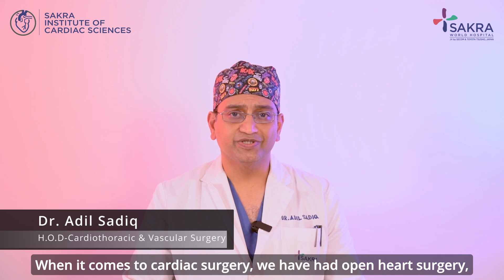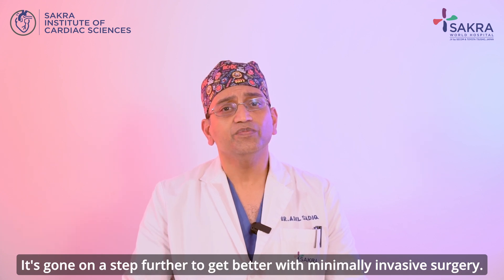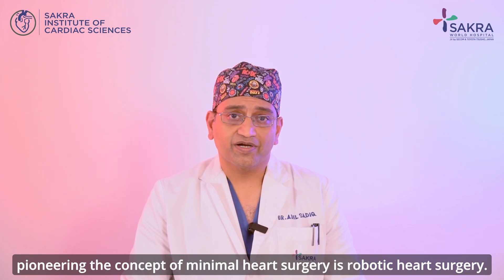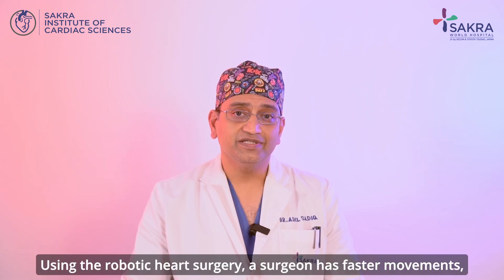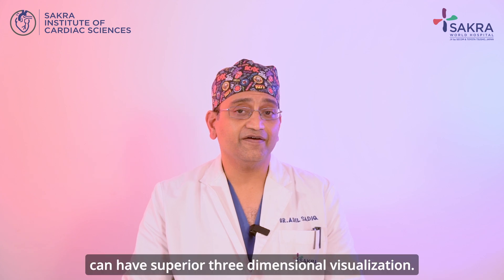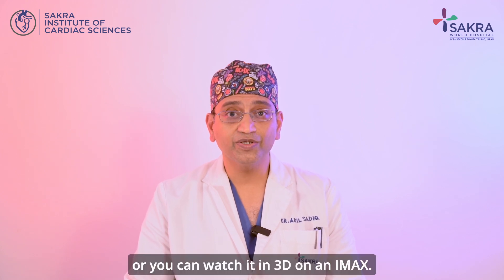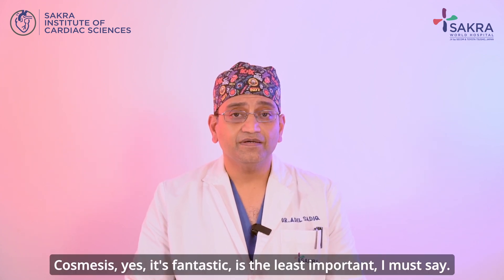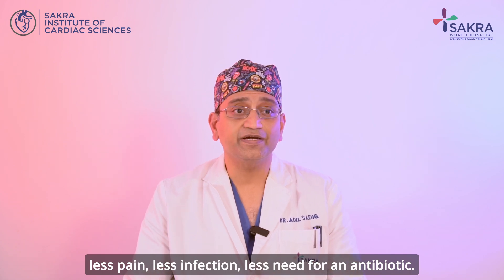Dr. Adil Sadiq on Benefits of Robotic Surgery | Sakra World Hospital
Revolutionizing cardiac surgery, robotic procedures employ a one-inch access port for delicate maneuvers. Surgeons control precise actions through a console, ensuring faster, more accurate procedures with enhanced visualization.

Experience rapid recovery, reduced infection risk, and minimal pain at Sakra World Hospital, Bangalore, led by Dr. Adil Sadiq, Senior Consultant & Head of Cardiothoracic & Vascular Surgery.